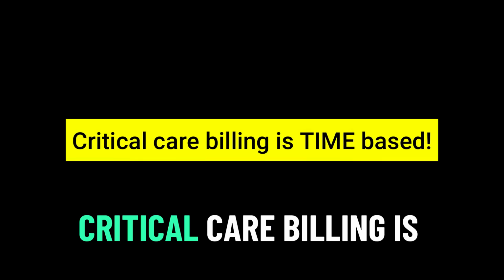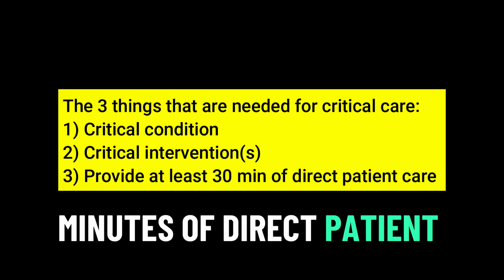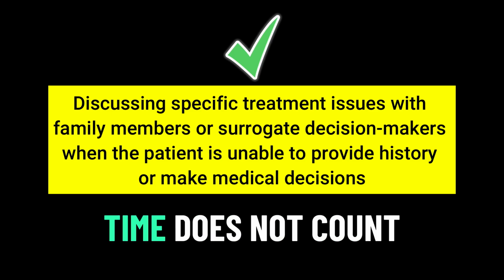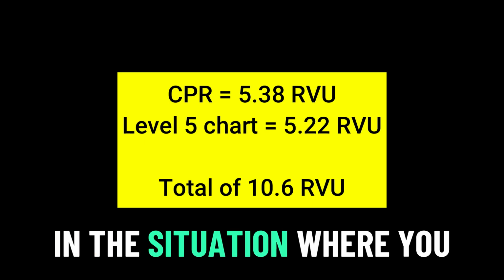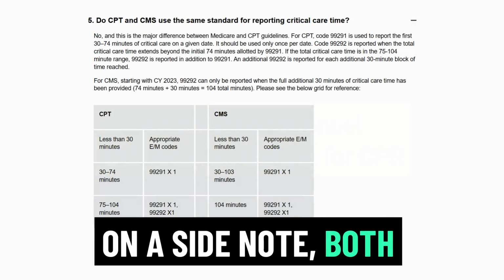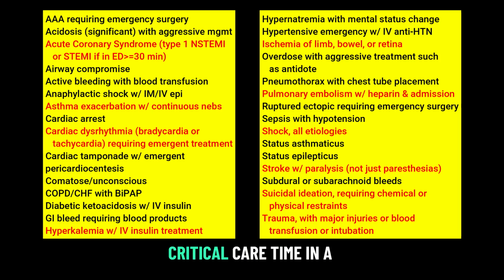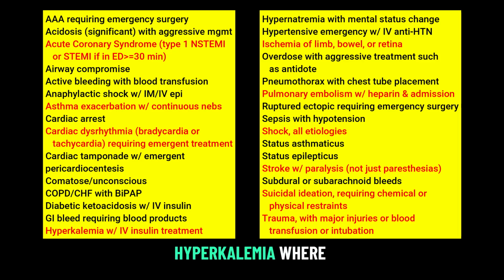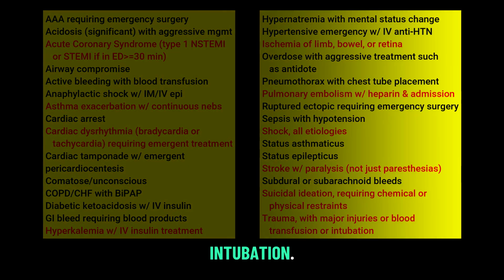Critical care: Documentation & Reimbursement for the Busy Emergency Medicine MD [5 of 7]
Tips to improve documentation & reimbursement so you can get paid for the work you already do.